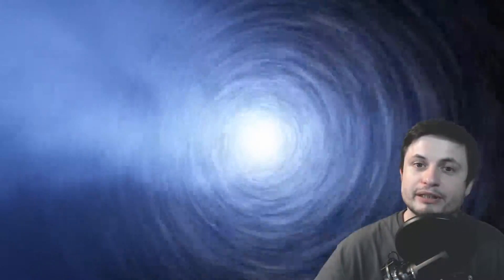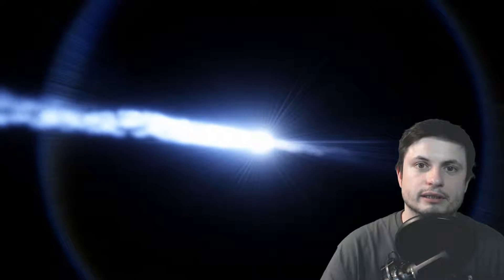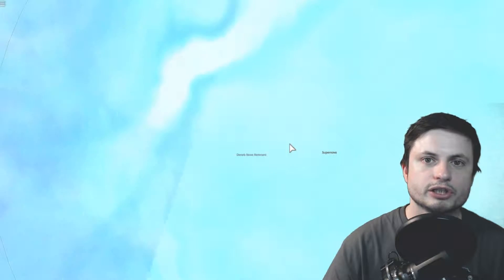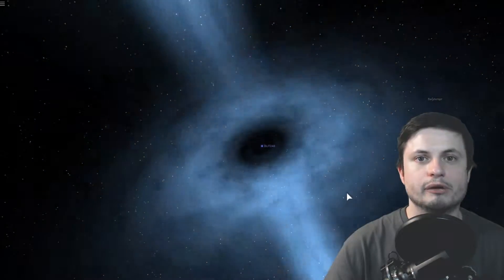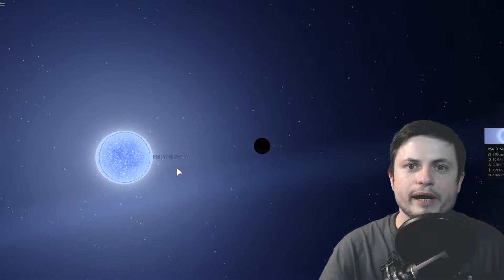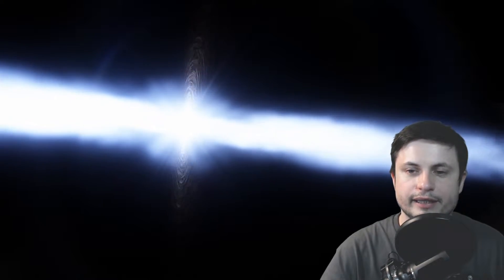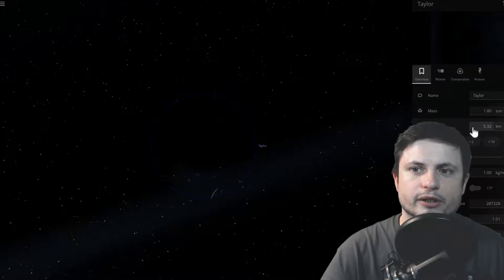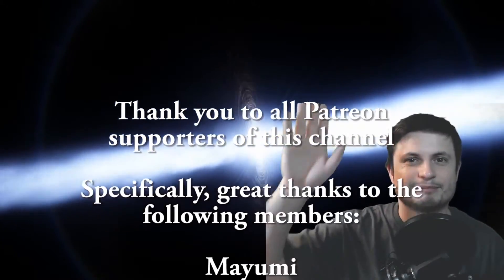Objects Knows As Blitzars Could Be Causing Mysterious FRBs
Hello, I'm currently taking some time off due to the passing of my infant son Neil who died of Sudden Infant Death Syndrome very recently.
I will be posting some of the never posted videos to maintain the channel and because of my obligation to all of the monthly supporters of the channel.
All of the money raised through the sales/donations or ads in the video will be going to help children in Ukraine through organizations supporting kids.
“Voices of Children” (help for traumatized children)
Ukrainian Red Cross Donate to support the Ukrainian Red Cross to help civilians in this difficult time for Ukraine
Ukraine. Families in war zone need urgent help (Odessa Charity Foundation Way Home)
Diakonie Katastrophenhilfe (German) (emergency aid for Ukrainians)
People in Need (Czech Republic) (Collecting for Ukrainian population and potential refugees).
Polish-Ukrainian Foundation for Cooperation (U-Work) (A Polish based NGO which helps with integration of Ukrainian migrants. Preparing work on helping refugees)

ESO/LUÍS CALÇADA
Chandra (X-ray): NASA/CXC/Univ. di Palermo/E. Greco; Illustration: INAF-Osservatorio Astronomico di Palermo/Salvatore Orlando

Rest in Peace, Neil Apollo Petrov